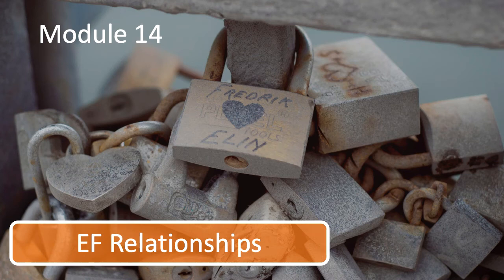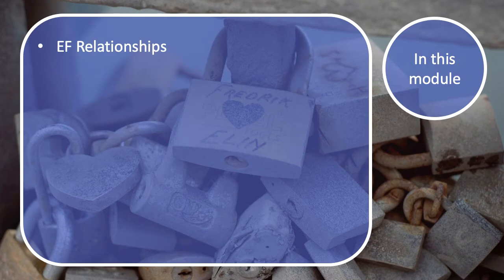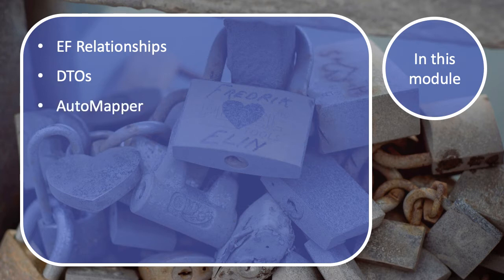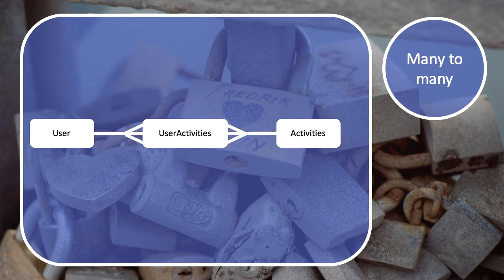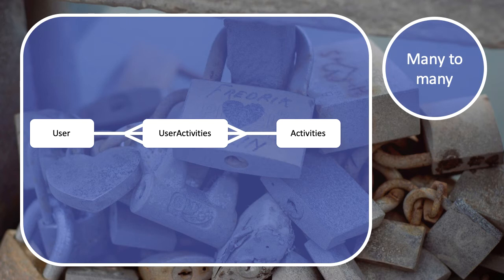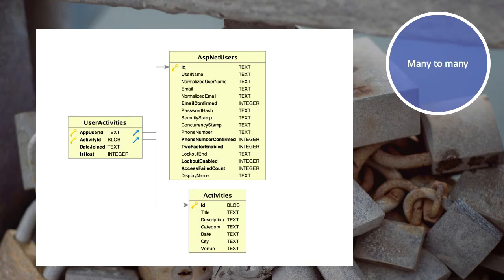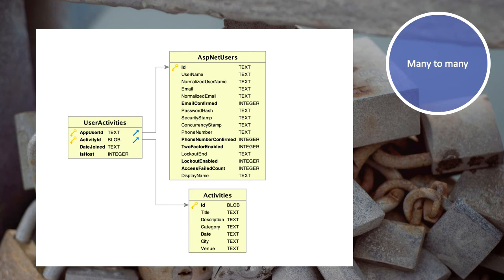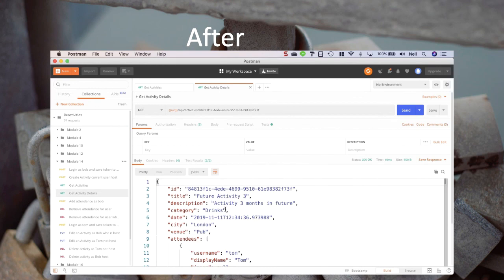1 Section 14 introduction